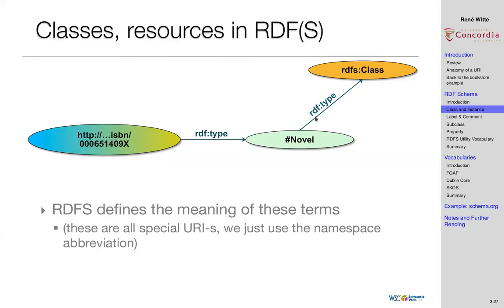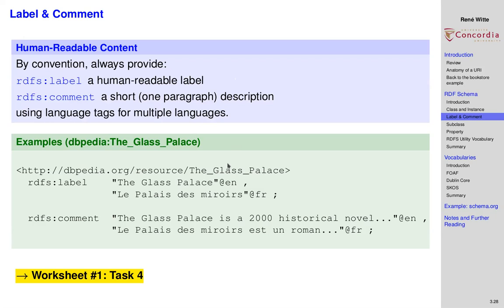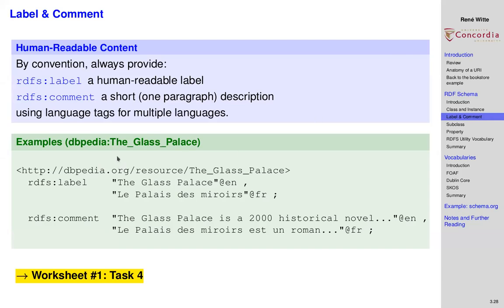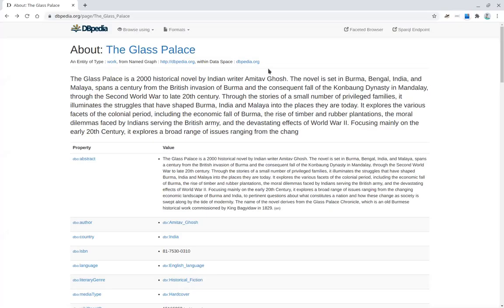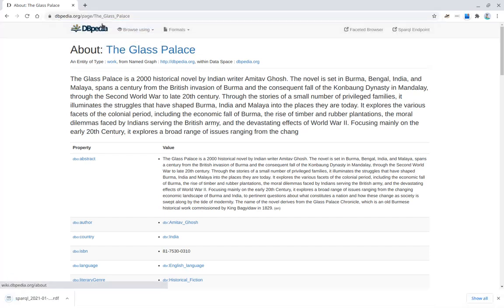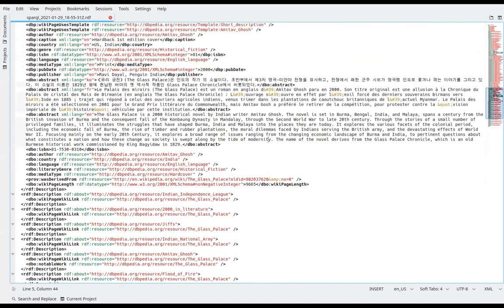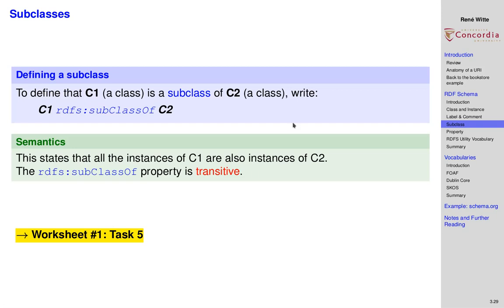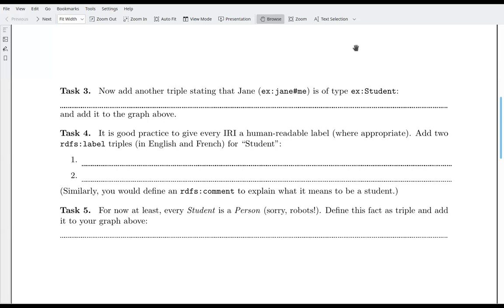Intelligent Systems: Vocabularies & Ontologies (3/9) | COMP 474/6741 (Winter 2020/21) | L03E03